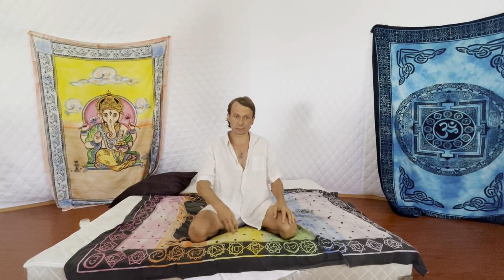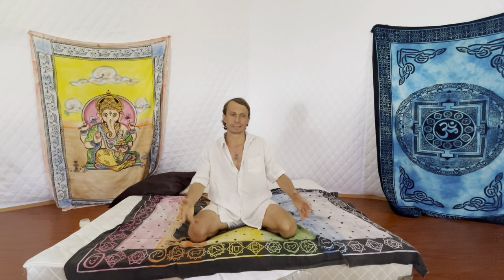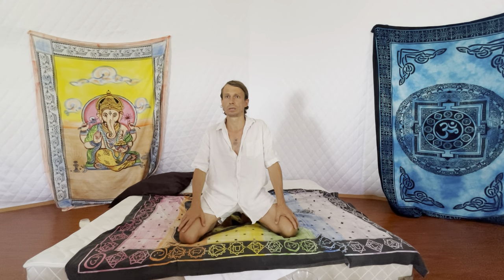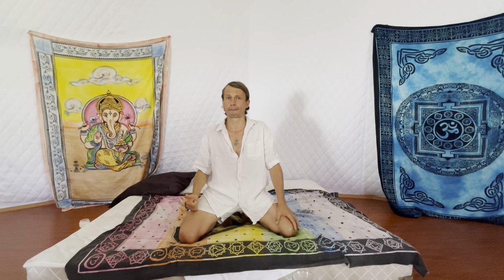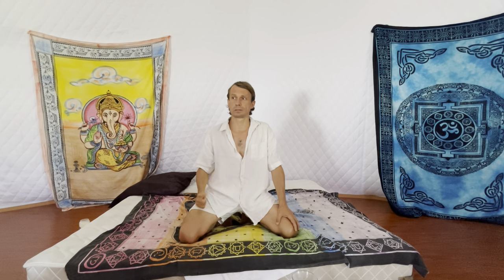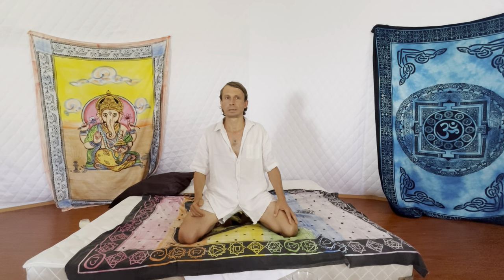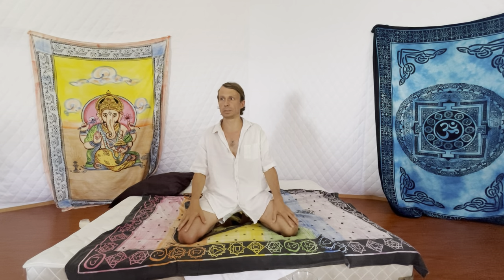Use It. Don't Lose It. Sublimation Methode Masterclass with Bulgarian Translation.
"Use it. Don't Lose It."

This text below is about one of the most essential tantric practices in tantric sexuality. It's about sublimation - bringing the energy up instead of wasting it. At the "spiritual market," it has a catchy name: "Non-ejaculatory Mastery" but it is half true because it doesn't refer just for the men but to the women as well. A similar method is called "Microcosmic Orbit" in Sexual Tao, and because my way has some small improvements and differences, I call it "Use it. Don't Lose It".

I guarantee, when you apply it, it will change your entire life on all levels. My Love (d), my daughter, Tantra and particularly mainly this method are the most things; I have the biggest gratitude in my life. Now I'm sharing it with the wish it will influence your life so good as it did with my life.

                    Use it! Don't lose it! Basic Tantric Practice

First, I will briefly describe the differences between typical sex and tantric lovemaking.

In mainstream sex, mainly only the man reaches peak orgasm. Then, whether we like it or not, the sexual act ends because there is a big loss of energy.

However, in tantric lovemaking, we may make Love for hours, and then we might decide, "Wow… for now that's enough". As a result, we feel satisfied and energized, as well.

Now let's go step by step into more details:

In typical sex, the man is so keen to start the penetration that for him foreplay isn't necessary. He can start straight away.

However, he read some books on sexuality, or he heard somewhere that the female needs much more time to get ready. So, he does a bit of foreplay and, after an average of fewer than 10 minutes, he moves into penetration.

This is still not enough time for the woman for her yoni to be ready and leads to dissatisfaction, frustration, numbness, physical pain in her yoni, sexual trauma, etc.

For the man, he reaches the so-called "point of no return", the moment he cannot stop his ejaculation, and he has a so-called "peak orgasm" (for men specifically that is an ejaculatory orgasm). The man, through ejaculation, loses so much energy and then…

"What happens next?"- I always ask my students this, and they usually know the answer:
"He goes to sleep".
He is so tired that he usually says:
"Darling, I love you, but now, I have to go to sleep".
He turns his back, and before she answers, he is already snoring.

I don't need to add that this leaves the woman in a very unsatisfied situation. It's a bit like the electricity went off, while you were enjoying the best, exciting scene in an action movie.

When the woman is lucky enough to achieve peak orgasm (the clitoral orgasm), she doesn't lose as much energy as a man does but usually enough that she loses her interest in continuing.

This loss disables her from achieving higher orgasms which are very healing, liberating, energizing. That is why this basic way of tantric lovemaking that I have just explained has to be applied not only by the men but also by the women.

In tantric lovemaking, we let the woman decide when she would like to begin penetration.

There are a few reasons for this, but the main ones are:

First, that at least she will also experience some pleasure.

Second, her yoni will be ready for penetration, resulting in a healing experience instead of a traumatizing one.

When penetration begins, excitement rises quickly. Before we reach the point of no return, we perform the following three methods together:

1. Tightening the PC muscles

2. Breath

3. Visualization

Notice that you use them all together (a similar technique in sexual Tao is called "Microcosmic Orbit").

Re 1: PC muscles - for more information about it you may read the practical leaflet in the book, so I will keep it short and simple here with a quote from our booklet:

"…PC muscles: Training the PC muscles is one of the most simple but also most efficient and beneficial techniques that people can get from Tantra.

There are many health, physical, mental and sexual benefits from training those muscles.

Next time when you go to the toilet, on every breath in, stop urinating.

Recognize clearly which muscles you use. Those are the PC muscles.

When you know them, squeeze them and relax them 30 times, 3 times per day.

Keep on practising.

As you will notice training the PC muscles is not visible to others and doesn't take all your attention, so it's perfect for doing it in all possible situations (I'm doing it even while I'm writing this text :) )

I have bet people that, after 1-month training, they will be thankful for this information and I haven't lost yet" :-)

When tightening the PC muscles, you shoot the energy up.